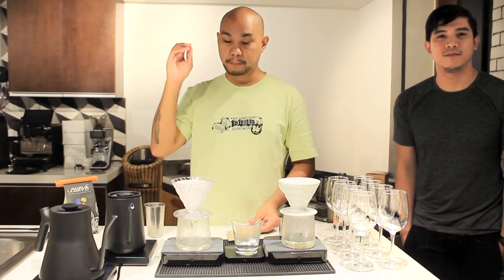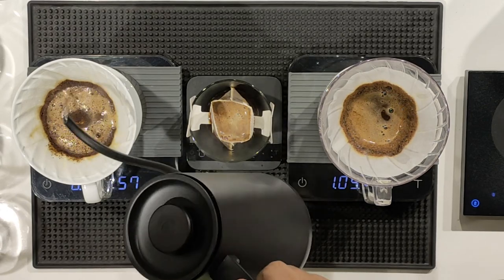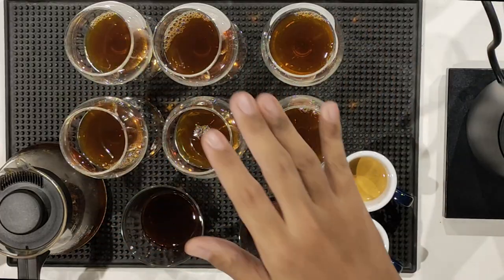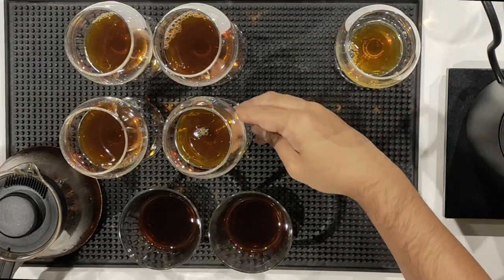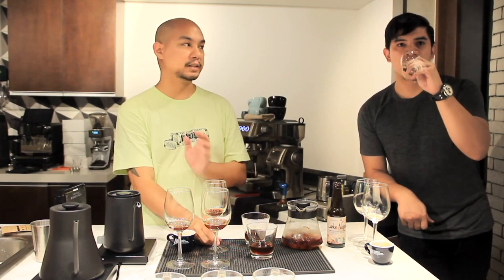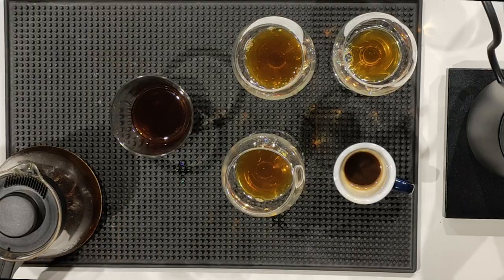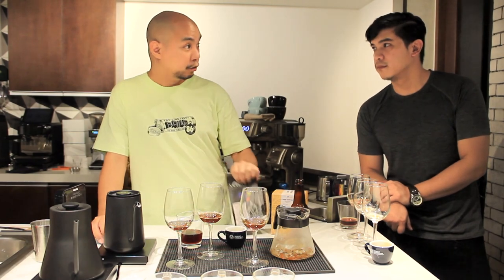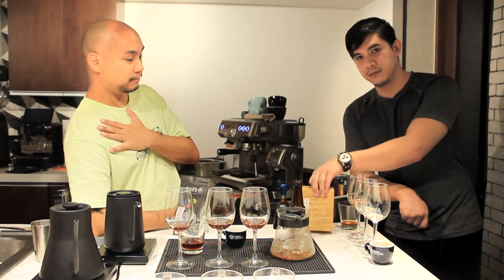One Coffee Brewed 5 Different Ways! Lake Napalit Bukidnon, Philippines from Curve Coffee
Two professional coffee tasters and Brewers' Cup finalists, Dave Dource and Kayo Cosio decide to brew coffee in 5 different ways simultaneously, then taste them to compare. Coffee featured is the Lake Napalit, Bukidnon (Philippines) from a holiday gift box prepared by Curve Coffee Roasters.

Brew methods:
- Plastic V60
- Drip Bag
- Ceramic V60 with Gio LilyDrip
- Cold Brew (RTD from Curve)
- Espresso

Remember to follow on INSTAGRAM too!